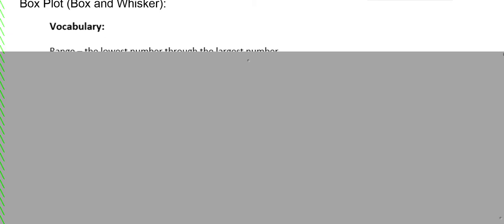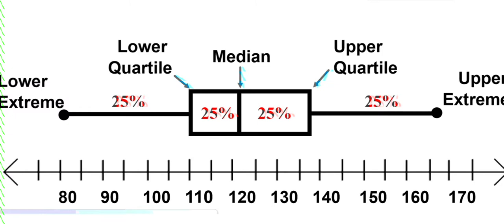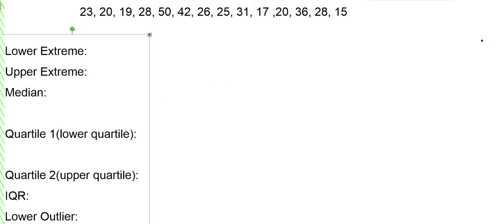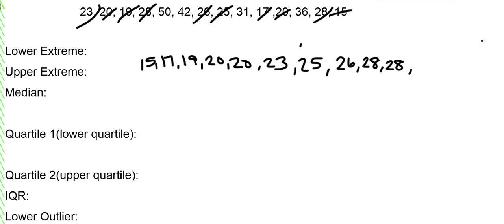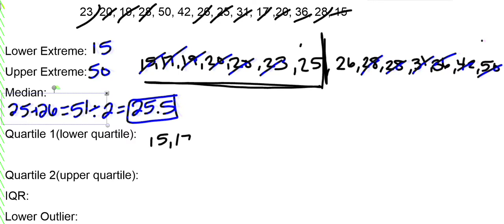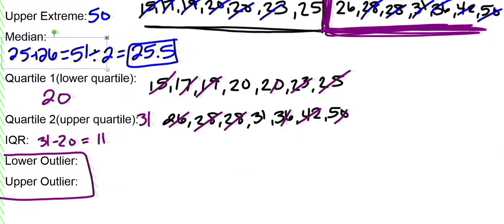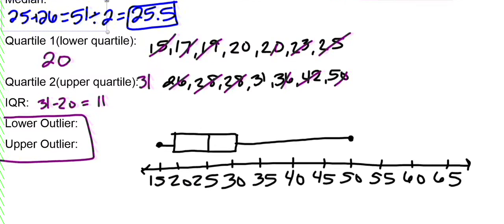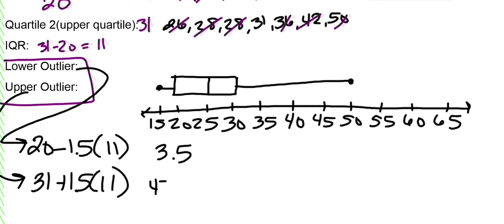Box and Whisker Plots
Explanation on creating box and whisker plots